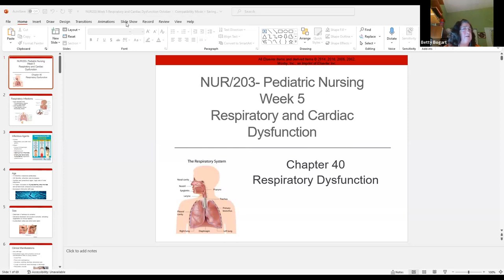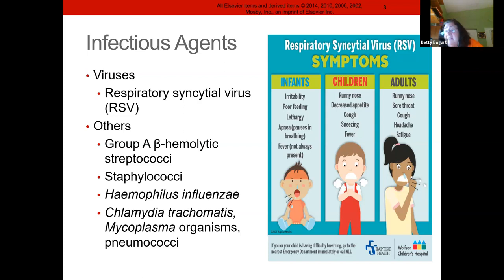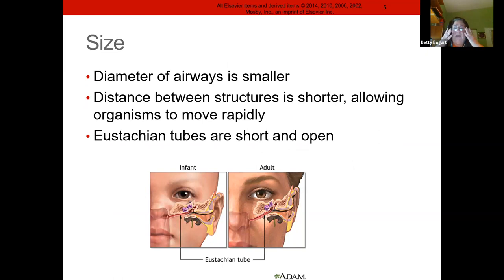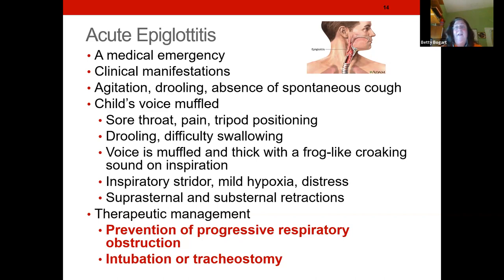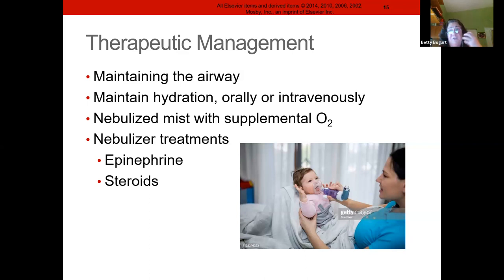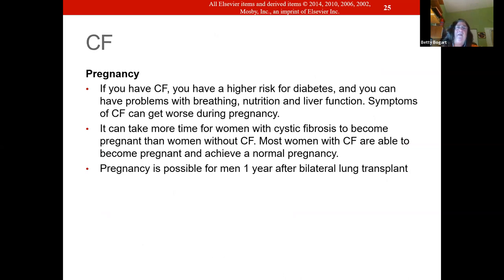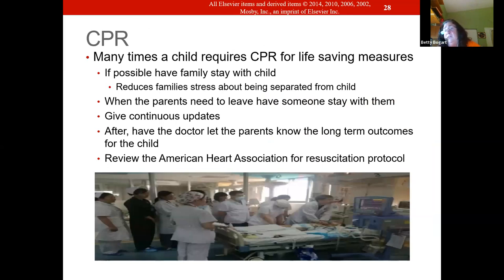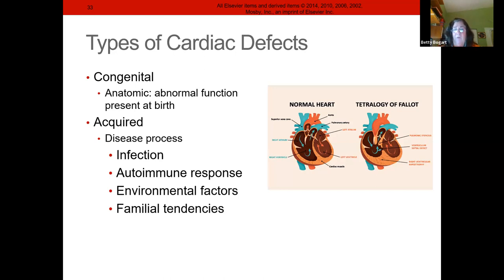NUR203 Week 5 Cardiac and Respiratory Dysfunction